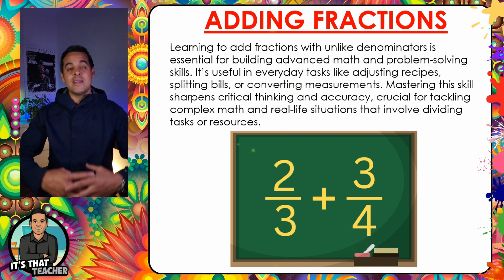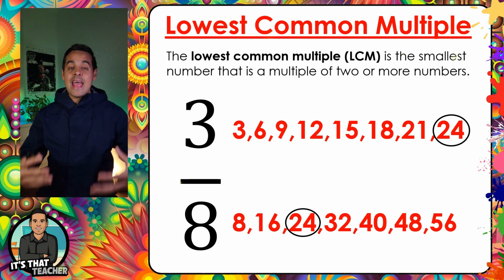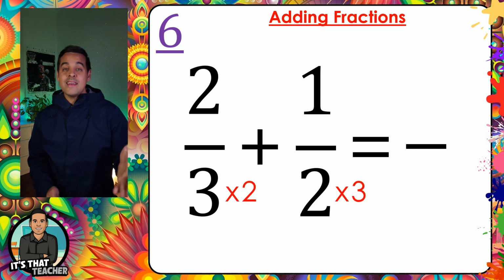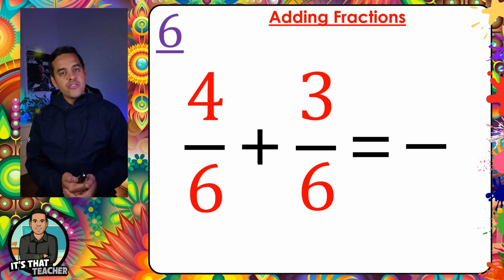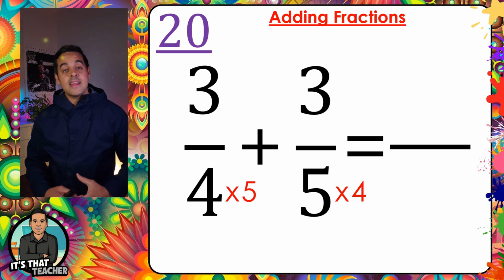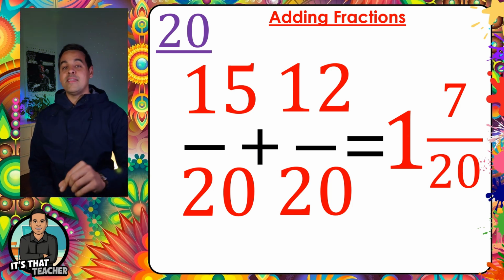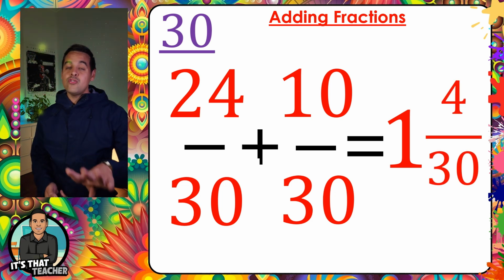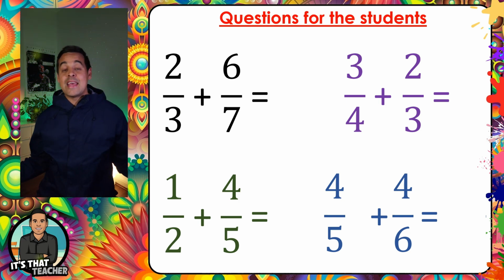How to Add Fractions with an Improper Outcome!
Join me as I guide you through the process of adding fractions that lead to an improper outcome! This lesson is perfect for beginners looking to enhance their understanding of fractions.

Timecodes-
0:00 - Intro
0:36 - Lowest Common Multiple
2:14 - How to Add Fractions with Different Denominators
5:11 - Example 2
6:43 - Always Simplify
9:08 - Questions for students to do at home
9:49 - Answers